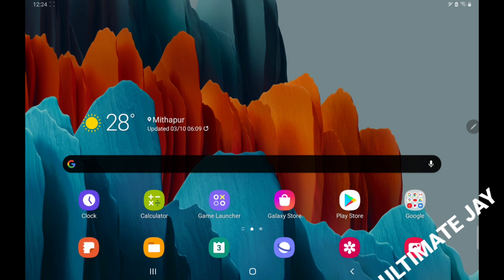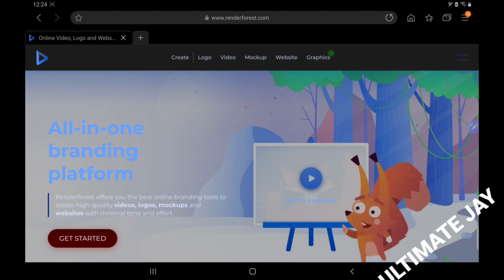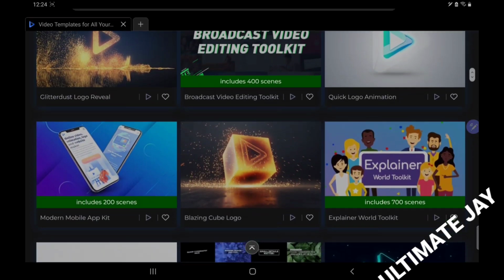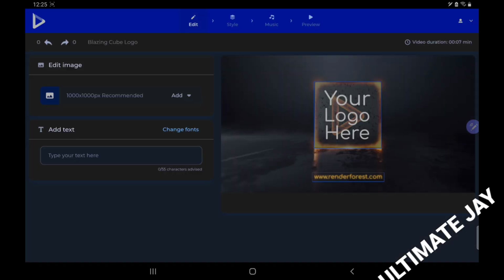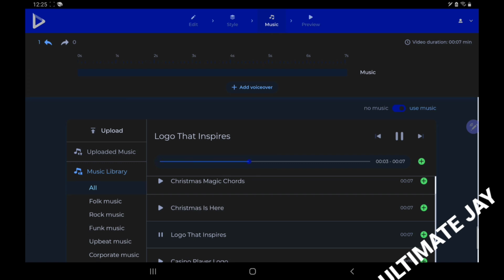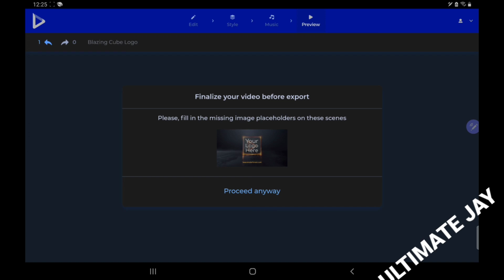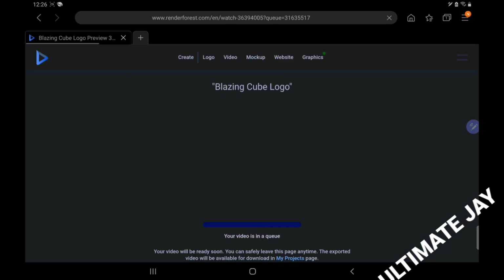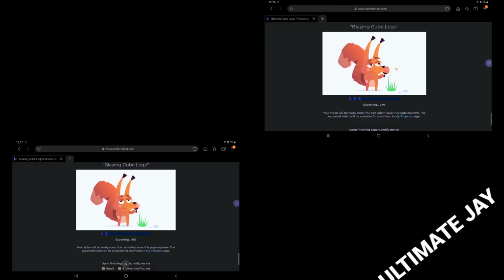How to make professional INTRO😗 !! Easiest method🤗 || MUST WATCH 👌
make professional INTRO easily
THIS VIDEO  IS NOT SPOSERED

bye
Jay